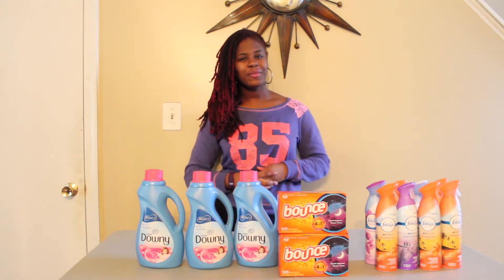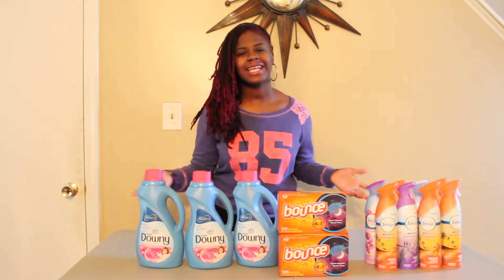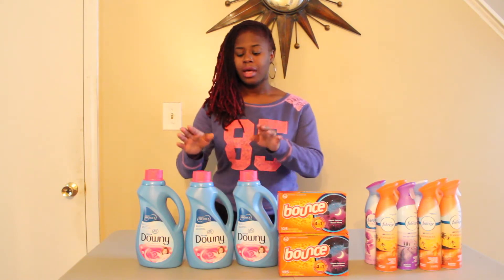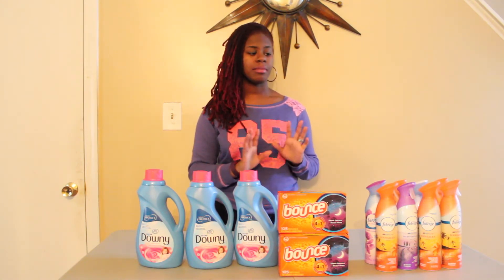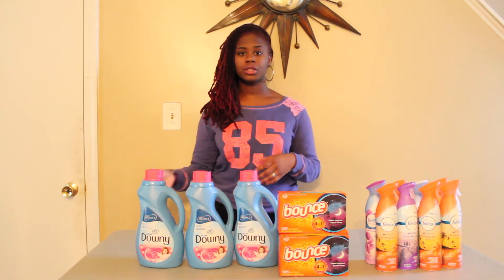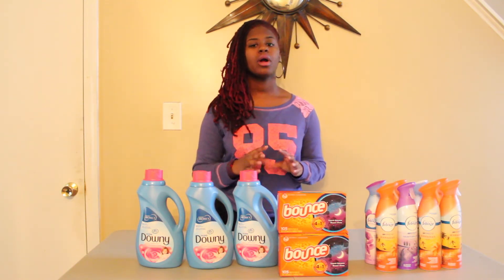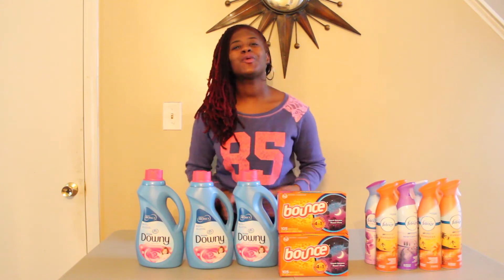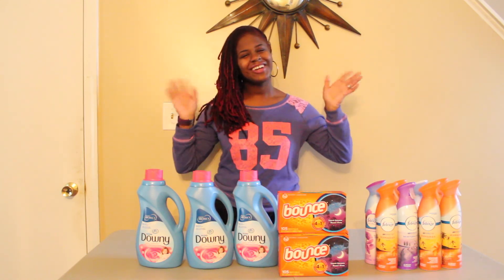Target Couponing!!! Last day to use $15/$50!!!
Run out and stock up!!!